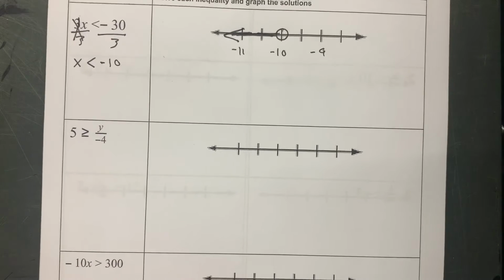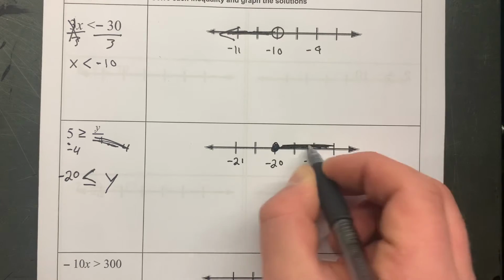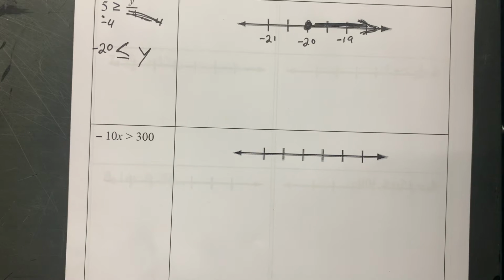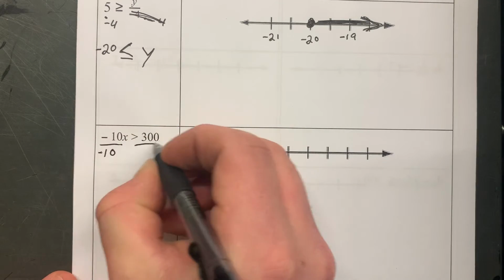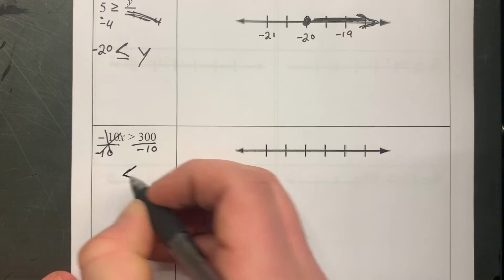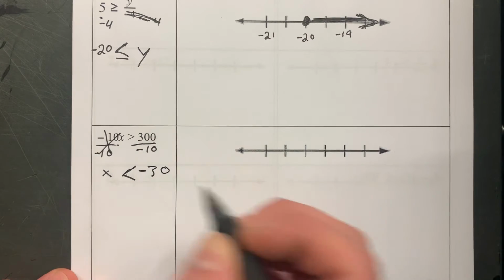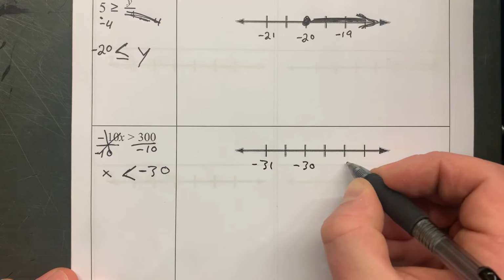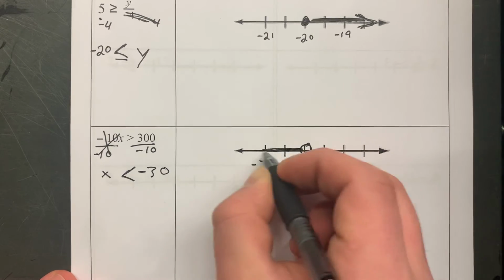8th Grade 3.3 Guided Notes Mini Unit